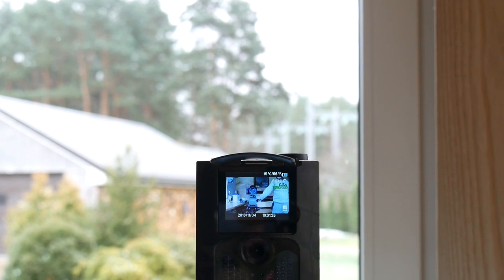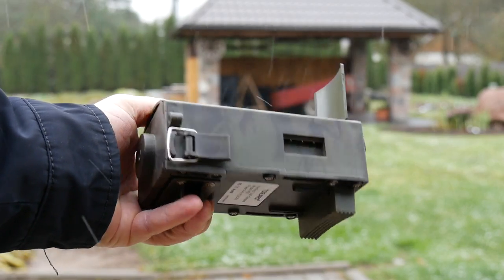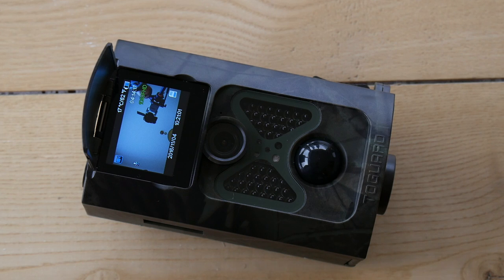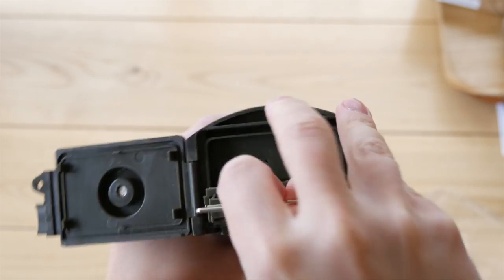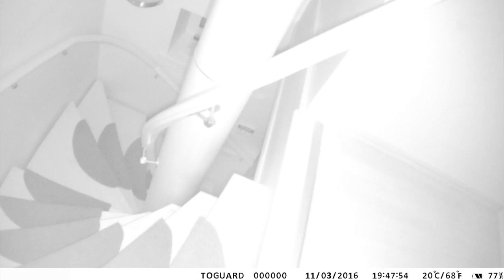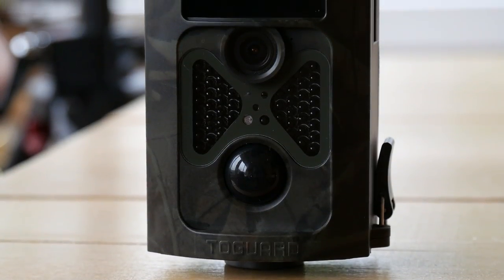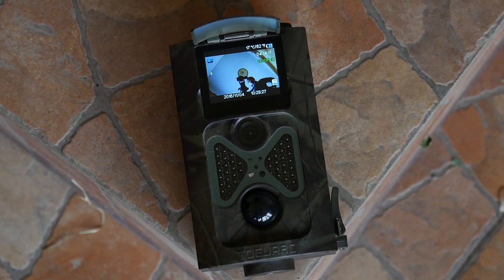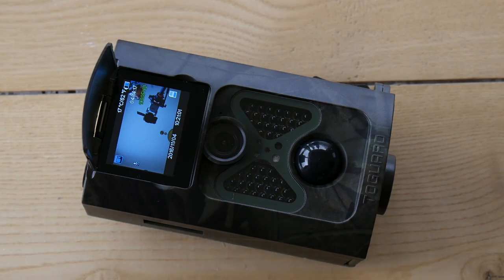Toguard Camera Review - Nightvision on a Budget?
Amazon US
Amazon UK